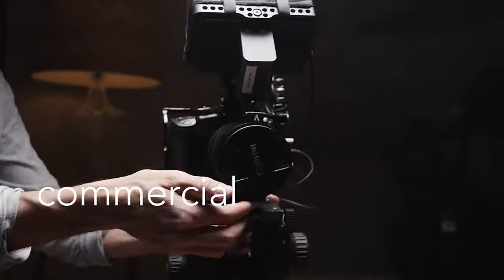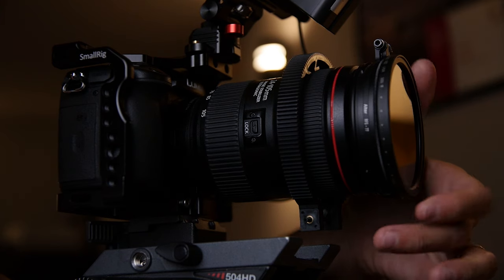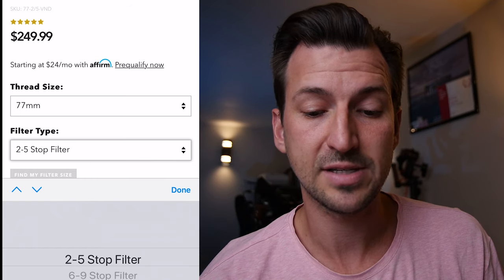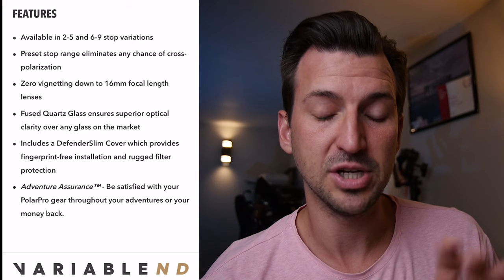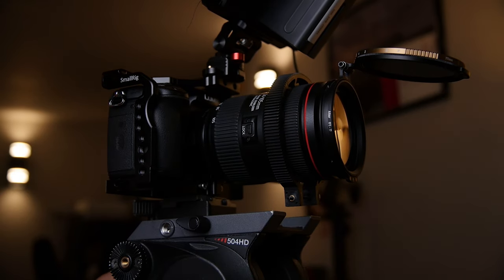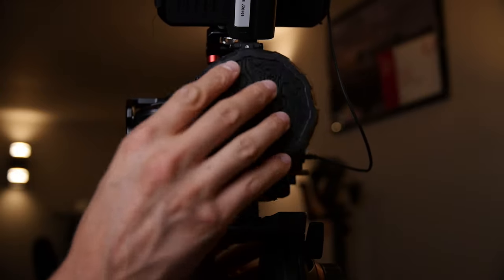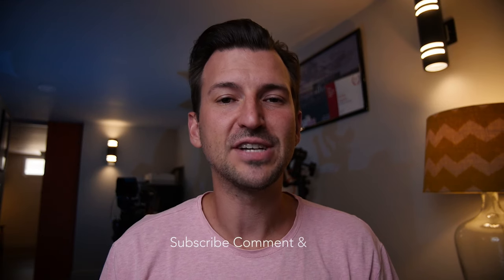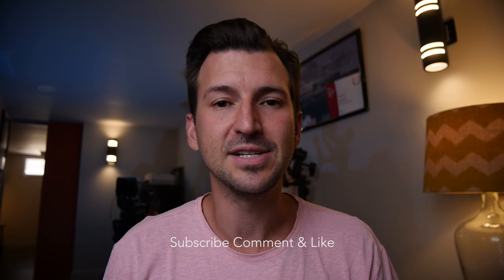FILTERS filters which one to buy?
Tiffan ND Filters

My Camera

My GH5S audio adapter

Favourite Speed Booster

Favourite Lens

Favourite documentary tripod

Favourite camera gimbal

Favourite Drone